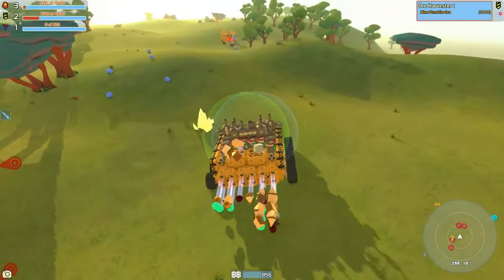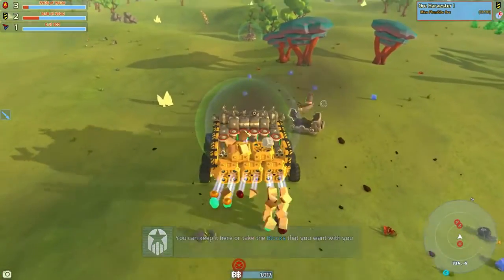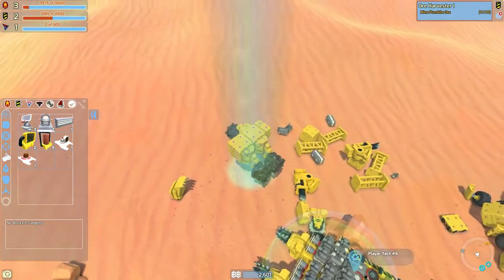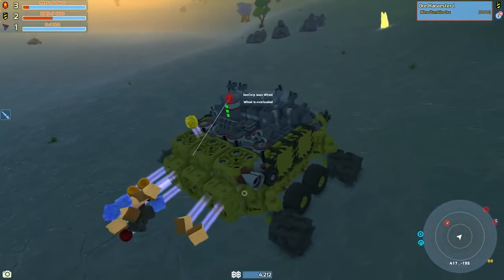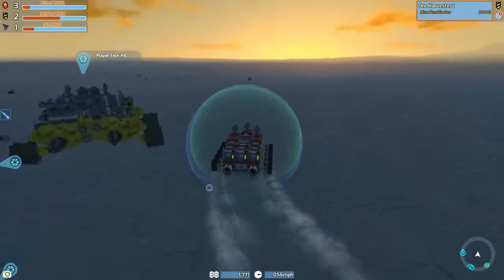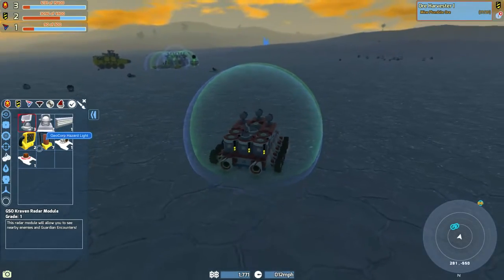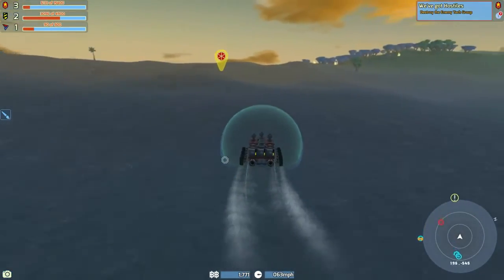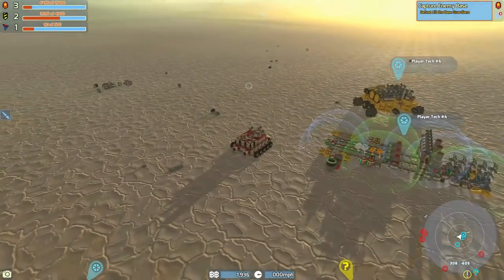Terratech | Ep 6 | Venture time!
Nothing ventured, nothing gained.